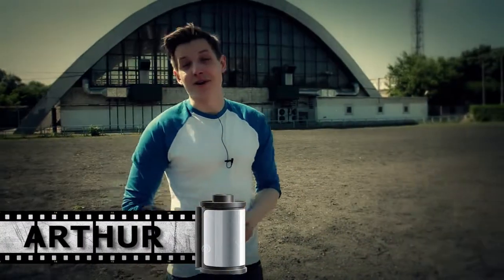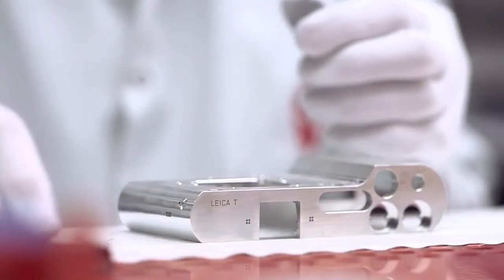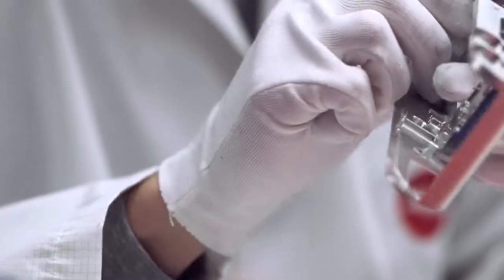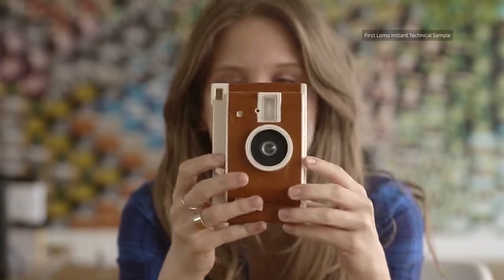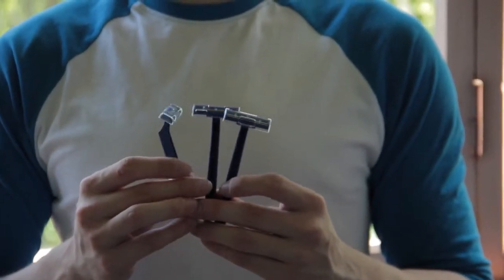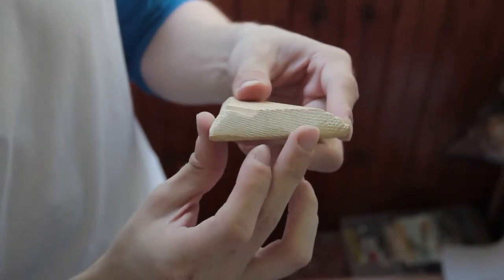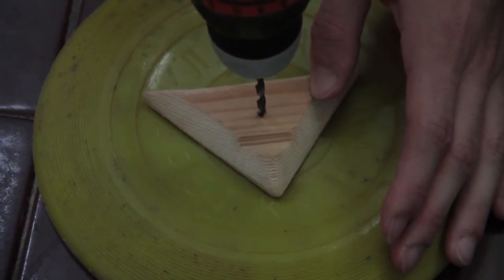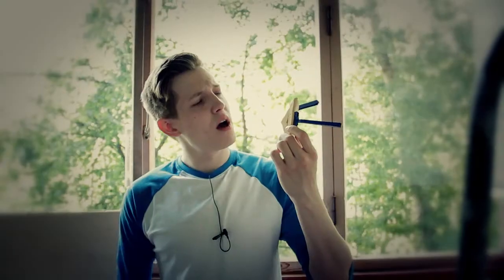EASY PHOTO: How to create cheap, handmade tripod made of razors!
I hope this video helped you with creating little, cheap handmade tripod. Its very easy and useful in you photo works!